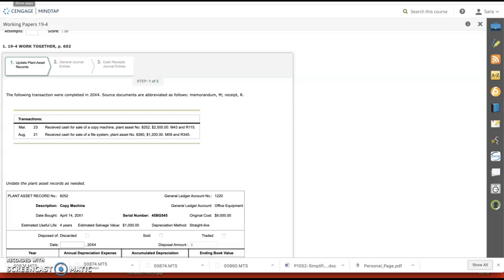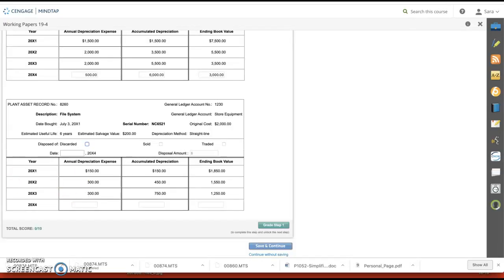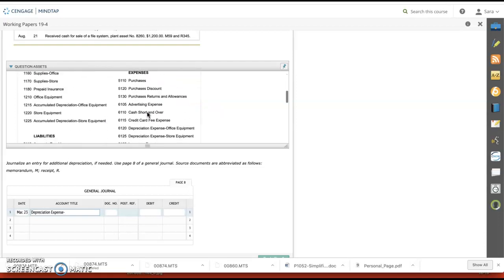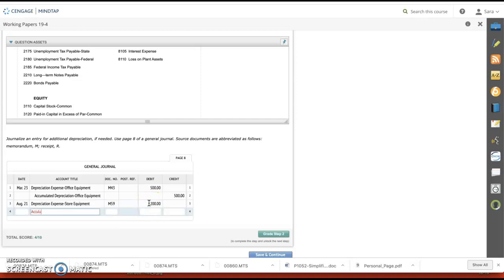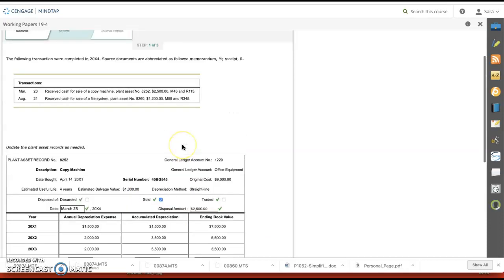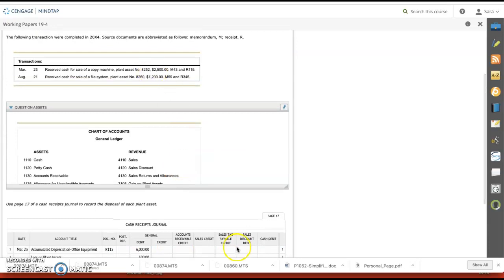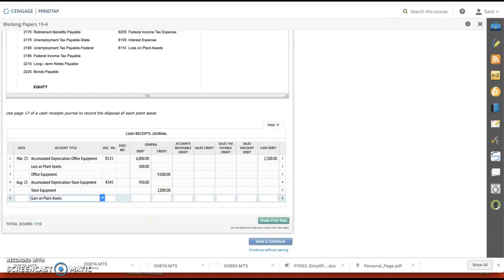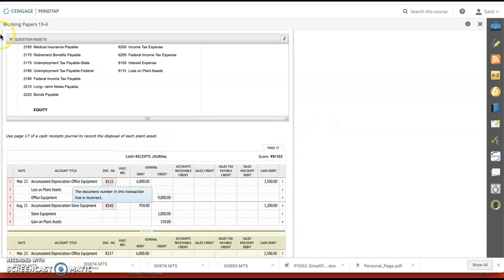19-4 WT (11E)